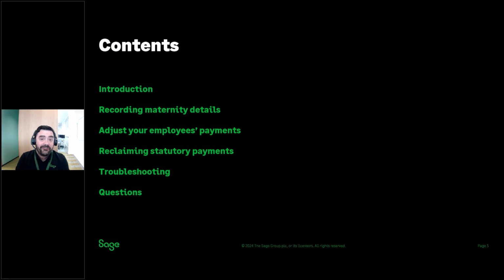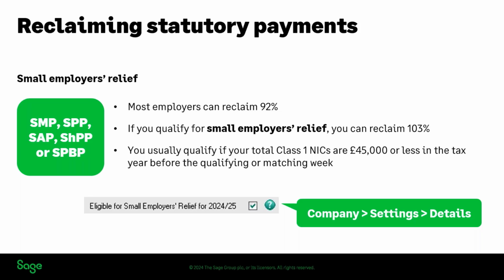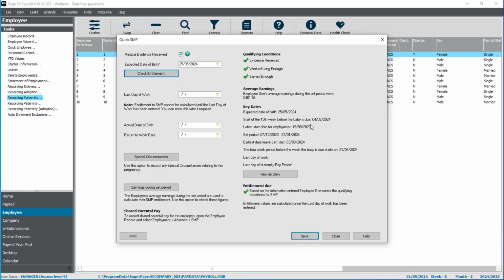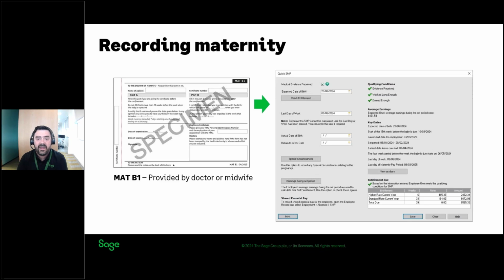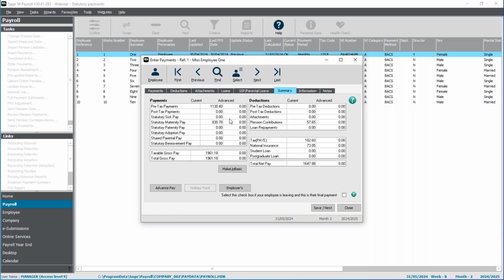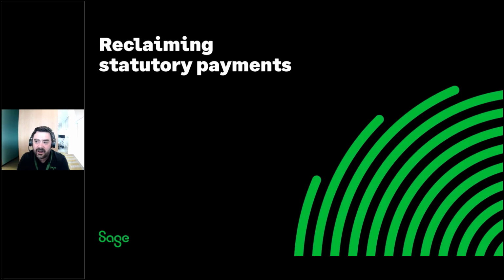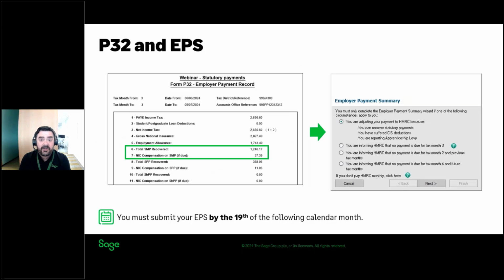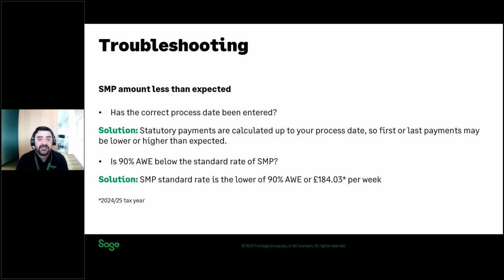Sage 50 Payroll (UK) - Maternity pay